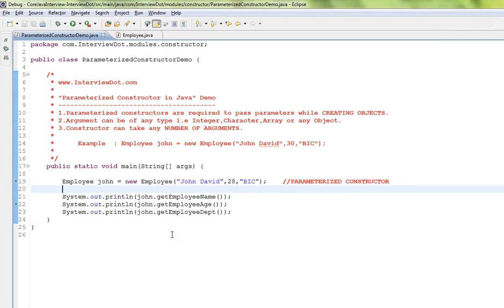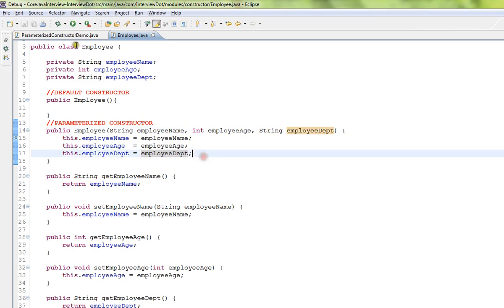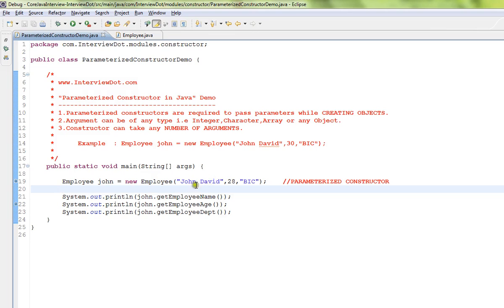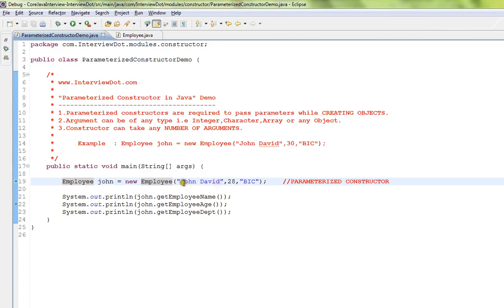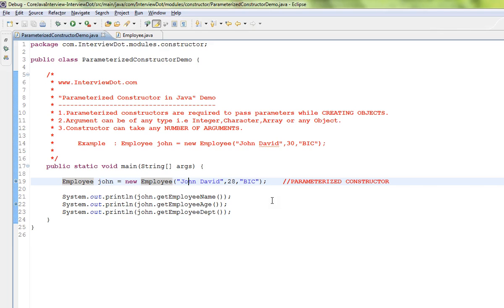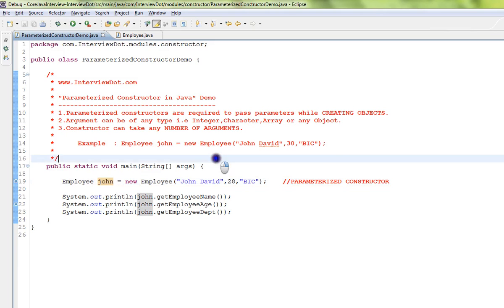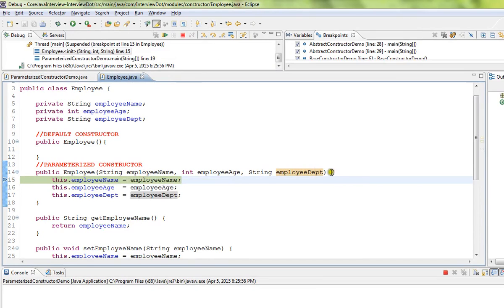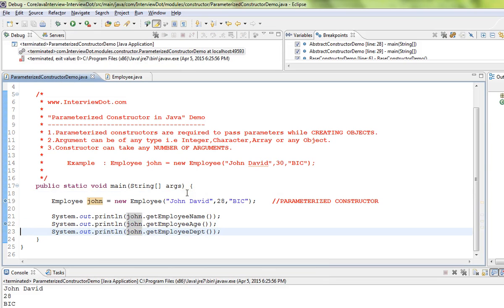WHAT IS PARAMETERIZED CONSTRUCTOR IN JAVA DEMO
to get notifications. WHAT IS PARAMETERIZED CONSTRUCTOR IN JAVA DEMO
InterviewDot - Tutorial

JQUERY TUTORIAL
HIBERNATE TUTORIAL